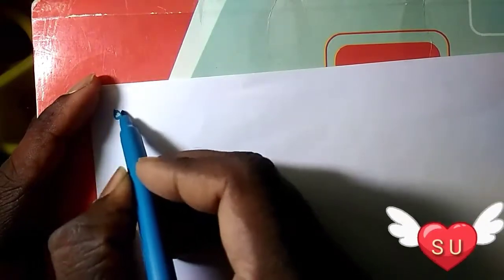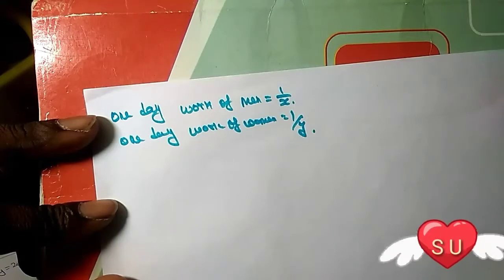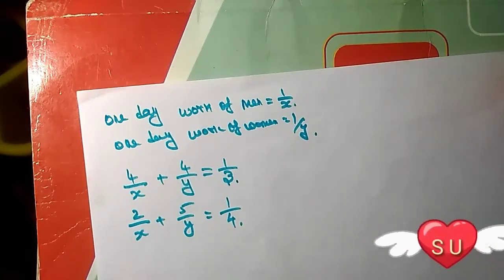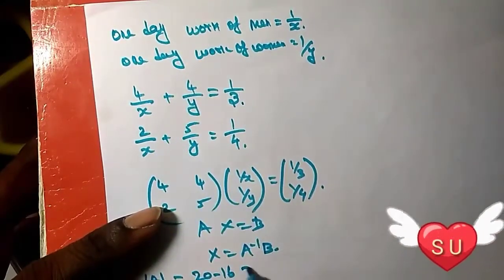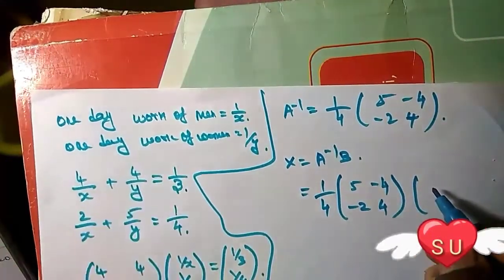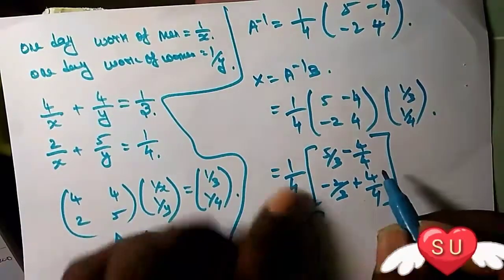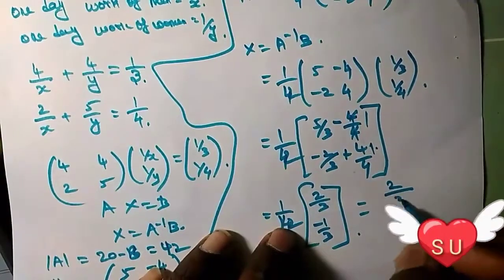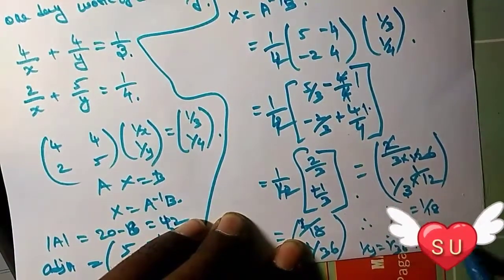Exercise 1.3-4th sum/ +2 maths